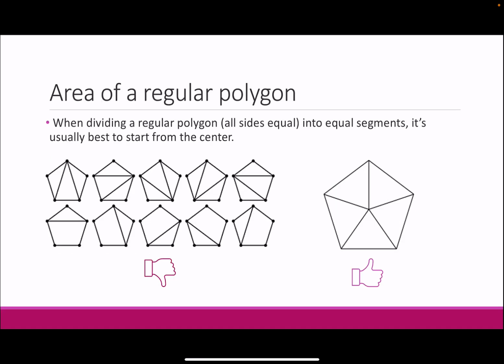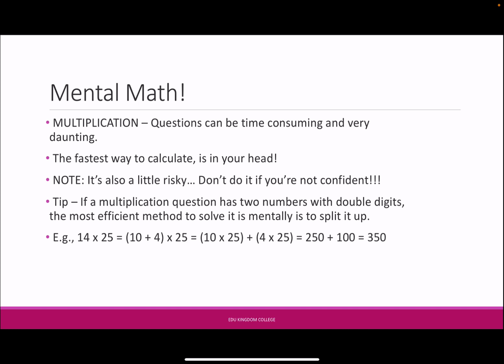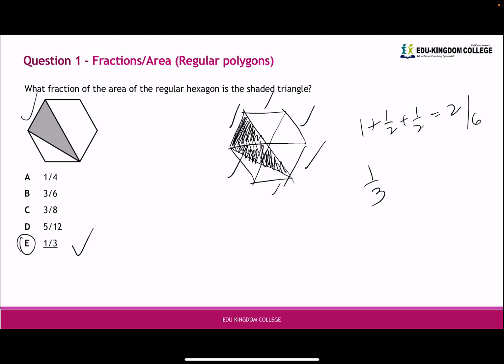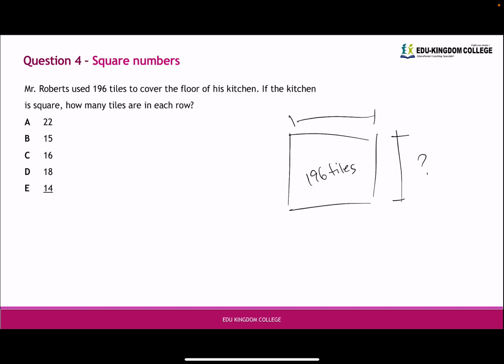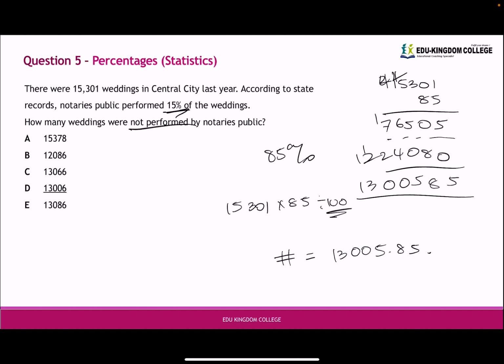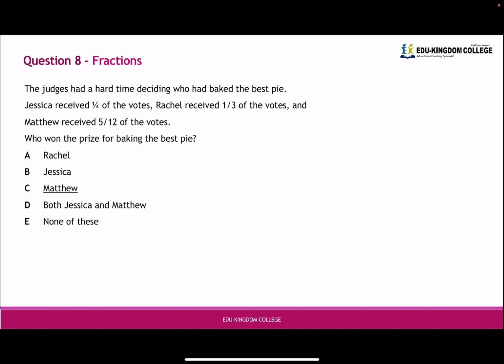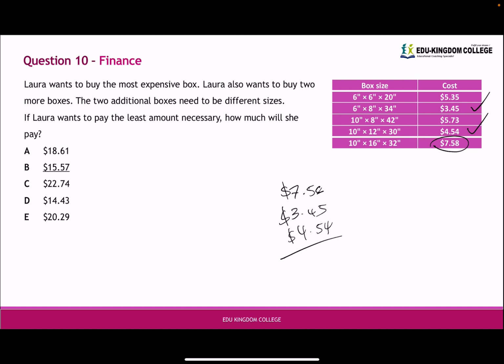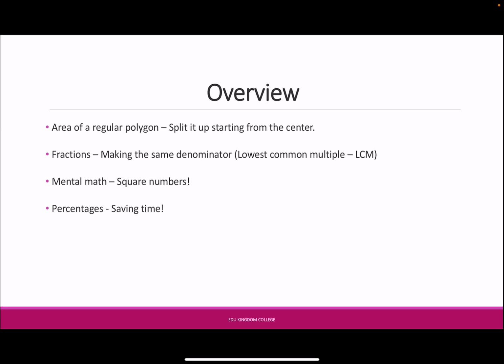Edu Kingdom College Selective Mathematical Reasoning 35 Video